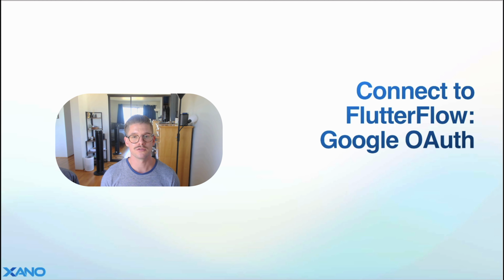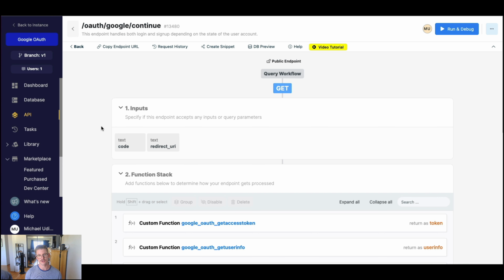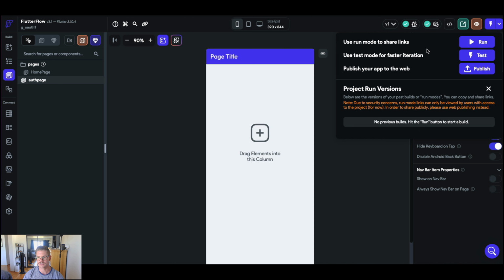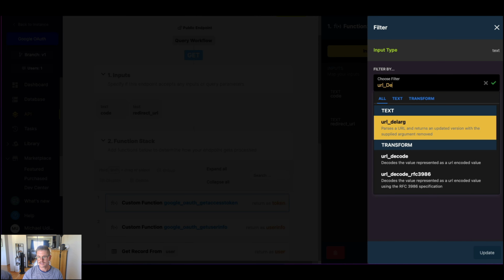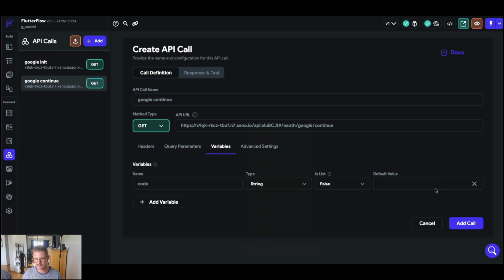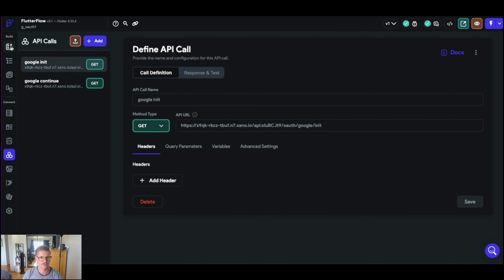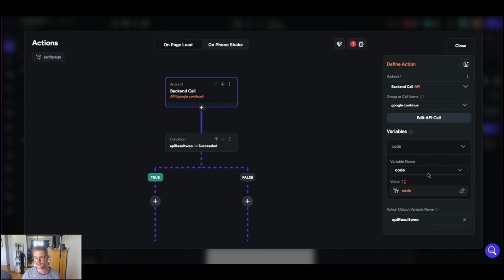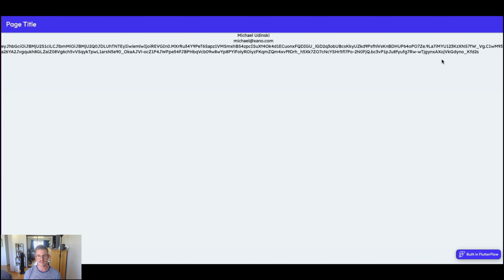Connect to FlutterFlow: Google OAuth (Google Sign-In)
Learn to set up Google OAuth (Google Sign-In) between Xano and FlutterFlow. This tutorial utilizes Xano's Google OAuth extension to complete the authentication process between your user and your app.

Chapters
0:00 Introduction
1:15 Google OAuth Marketplace Extension
1:52 Explanation of API Endpoints
3:23 Deep & Dynamic Linking in FlutterFlow
4:24 Setting Up Web App Support for URL Scheme
5:28 Create Redirect URI in FlutterFlow
6:41 Set Redirect URI in Google Console
7:47 Google OAuth Code and URL Decode
9:41 Connect API Calls in FlutterFlow
14:33 Set Up Initialize Google OAuth Page
15:43 App State AuthToken and Authenticate with Google
18:55 Demo Google OAuth with Xano and FlutterFlow
20:05 Summary